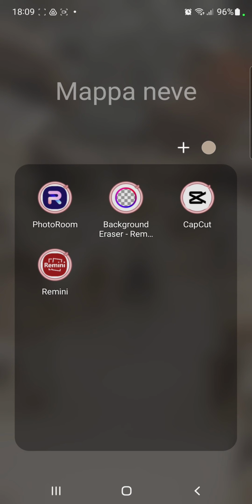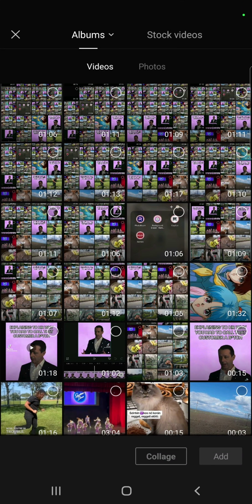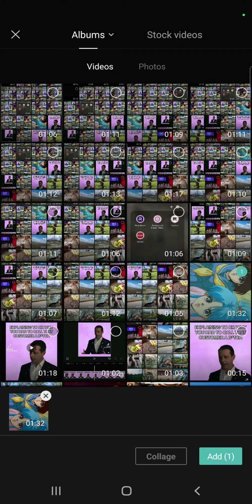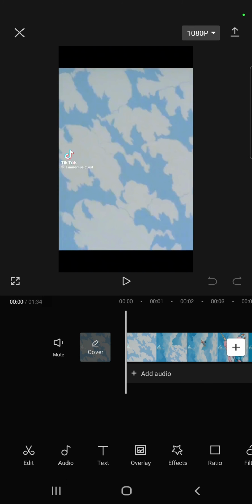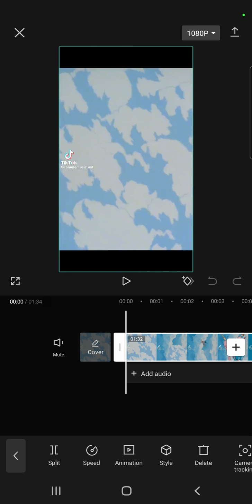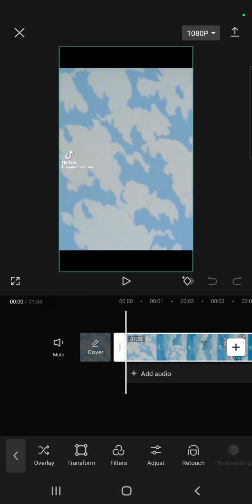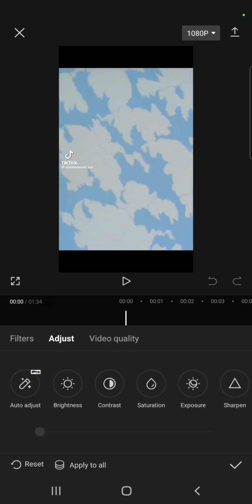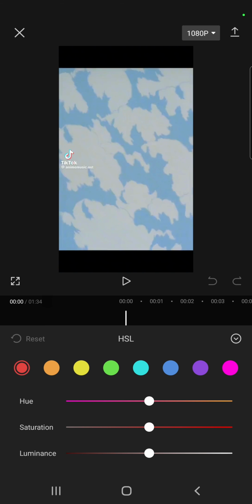How to edit the HSL of the video on CapCut?